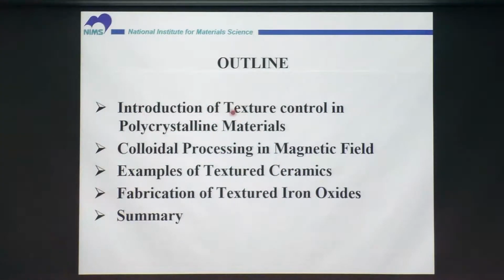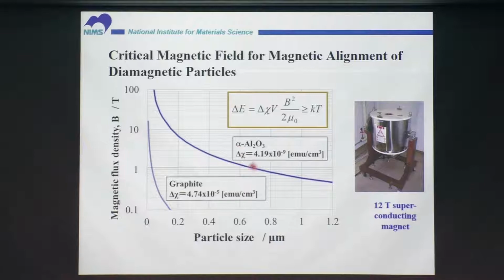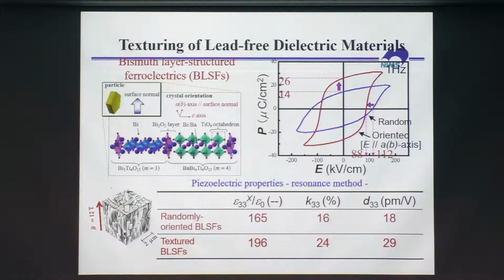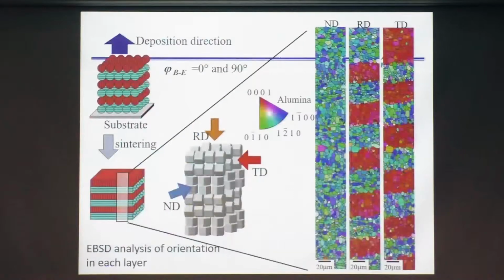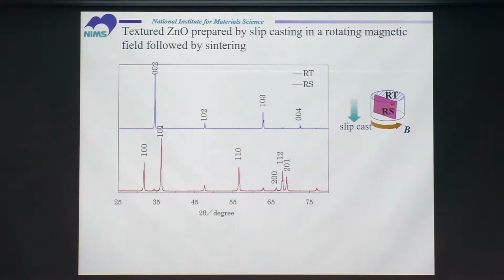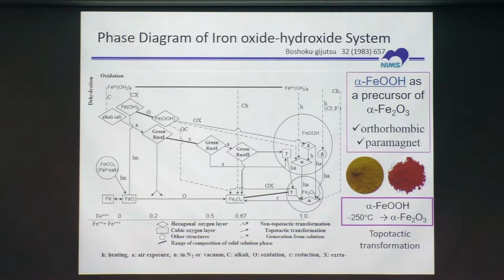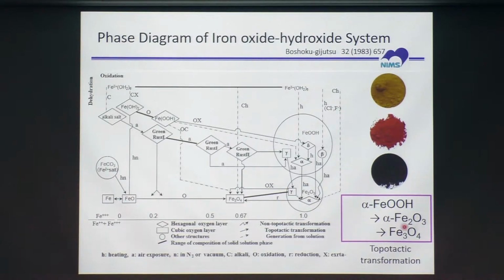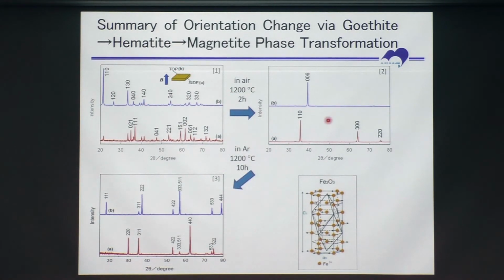Fabrication of textured ceramics by magnetic field-assisted colloidal processing - Tetsuo Uchikoshi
Dr. Tetsuo Uchikoshi from NIMS gave a talk entitled "Fabrication of textured ceramics by magnetic field-assisted colloidal processing" at International Workshop on Nanostructured Magnetic Materials of the Tohoku Forum for Creativity, Tohoku University.

Nanostructured Magnetic Materials: Challenges for Next-Generation Materials (2017NMM) "International Workshop on Nanostructured Magnetic Materials" – May 30 - June 1, 2017 @ Tohoku University